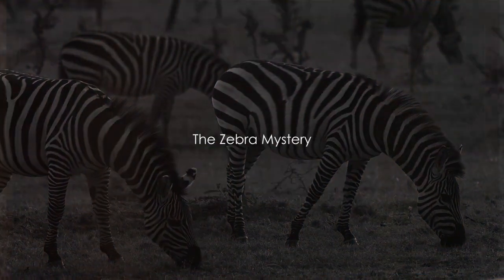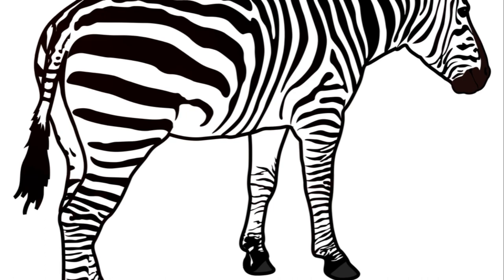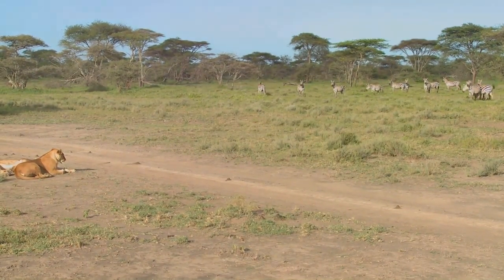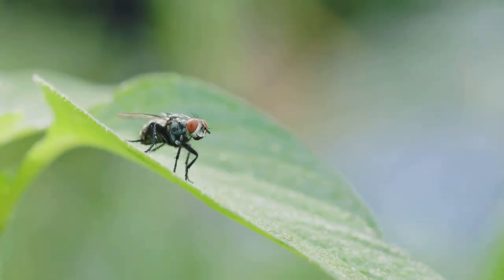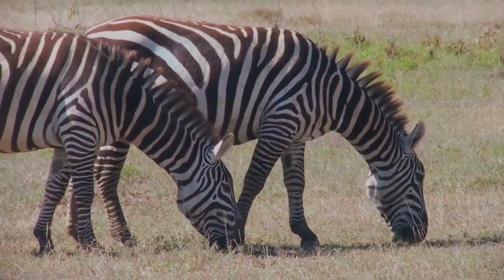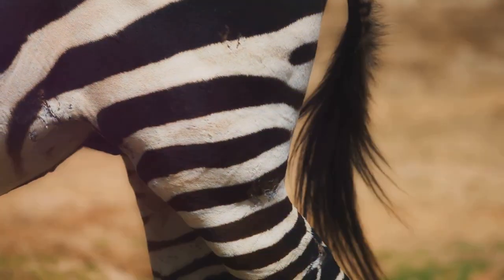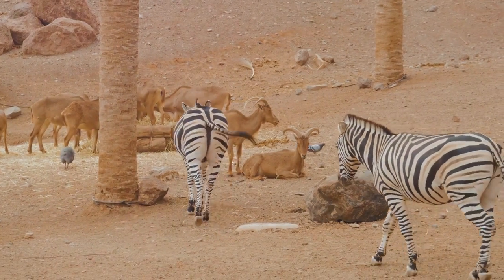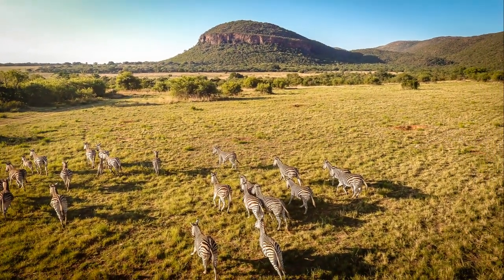Why do zebras have stripes?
Come on a fascinating trip with us as we check out the mysterious world of zebras in this interesting video. Discover the amazing secrets hidden in their famous striped pattern, and get ready to be surprised. Learn about scientific research and ideas that explain why zebras have this captivating look. Find out how these awesome animals use their stripes to hide, protect themselves, and even keep annoying bugs away. Join us in this learning adventure that will make you appreciate the amazing things nature can do.

Topics: Zebra stripes, Animal patterns, Camouflage, Equine markings, Evolutionary adaptation, Striped coat, Natural selection, Wildlife camouflage, Zebra genetics, Predation avoidance, Zebra coloration, Evolutionary advantage, African savannah, Equid species, Zebra habitat, Defensive strategy, Zebra survival, Visual deception, Adaptation in nature, Striped camouflage, Zebra predators, Evolutionary biology, Animal defense mechanisms, Protective patterns, Survival tactics, Cryptic coloration, Striped equids, Zebra fur function, Mimicry in nature, Zebra behavior and stripes